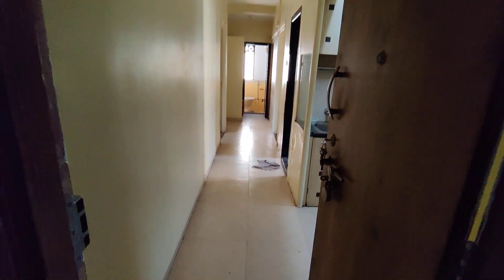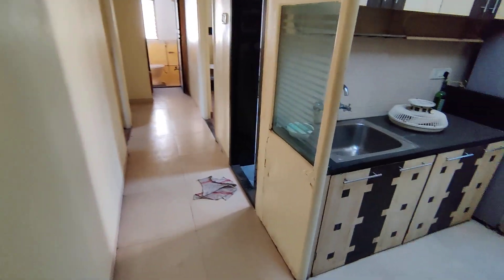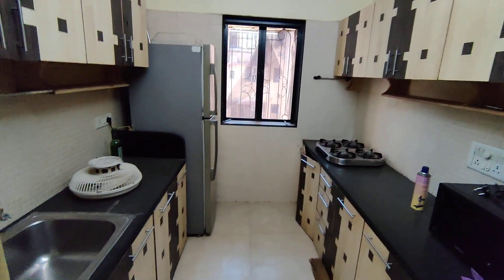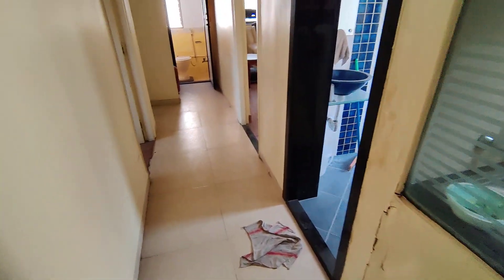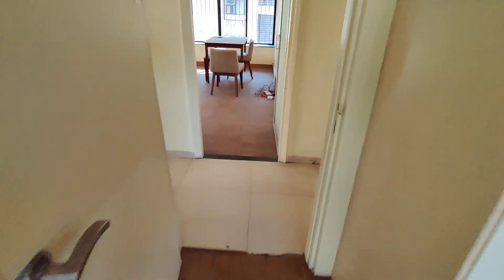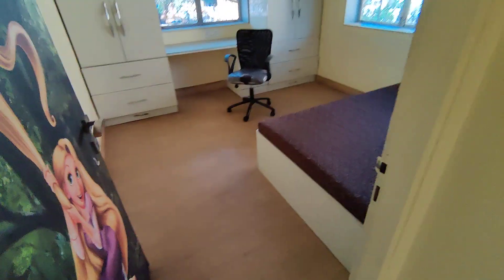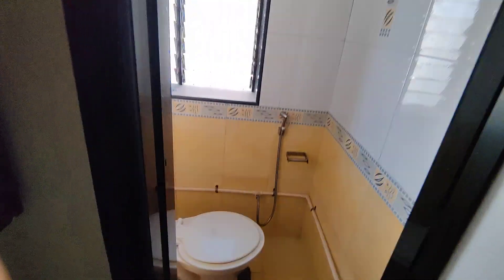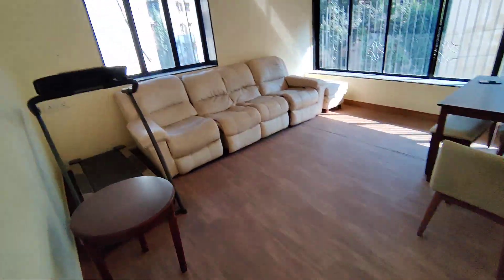2 BHK fully furnished can be converted as 3 rk Santacruz East kalina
large 2 Bhk around 650 carpet with 2 washroom this is fully furnished at 45 k
can be use as 3 rk